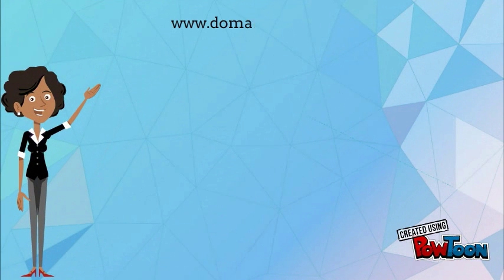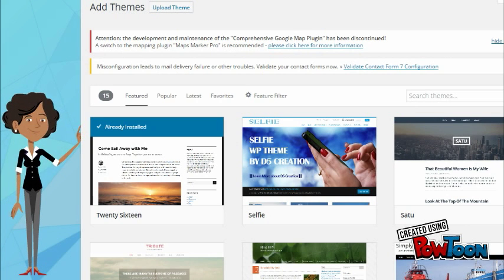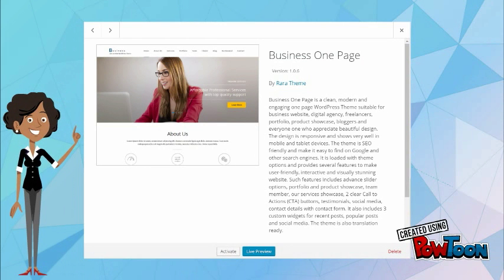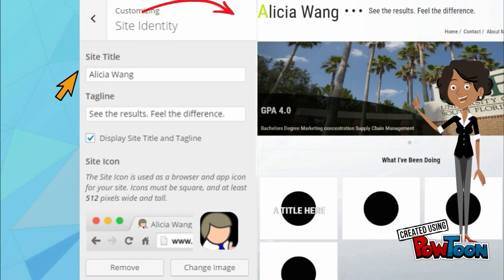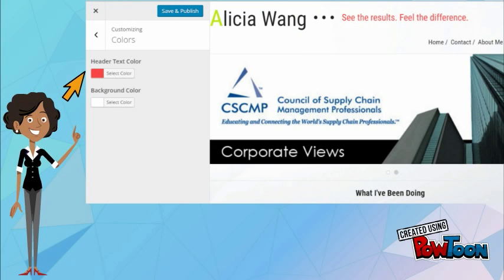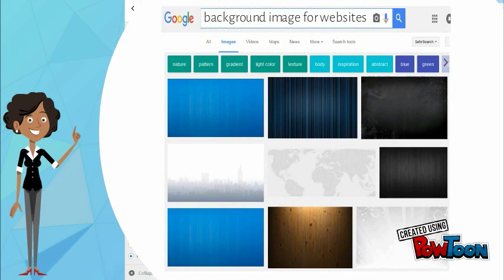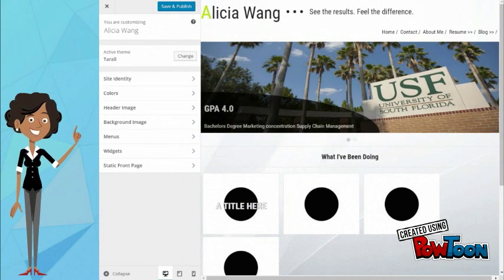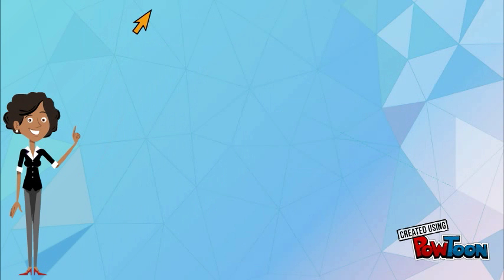Intro to WordPress